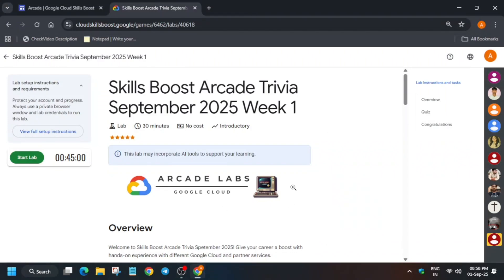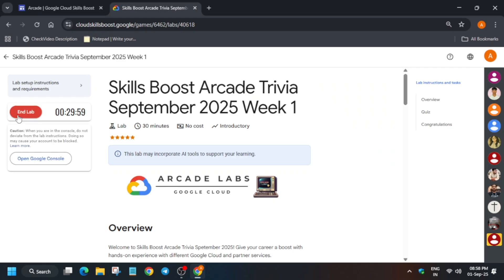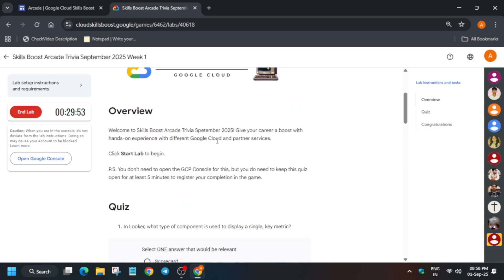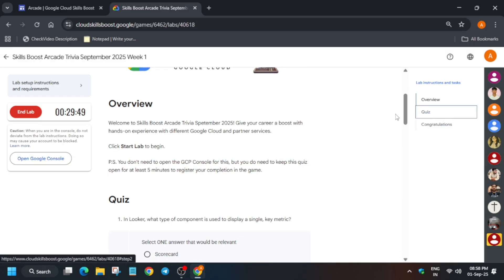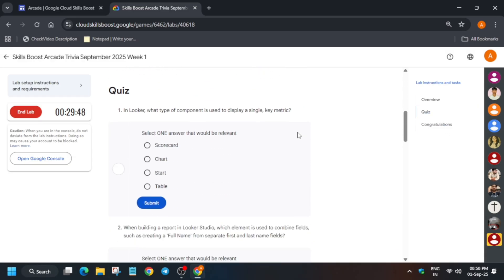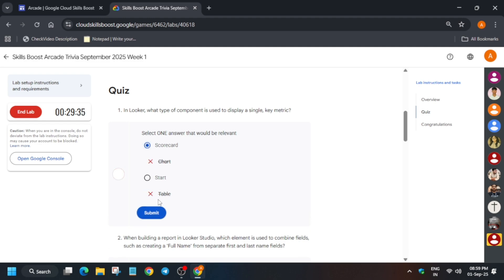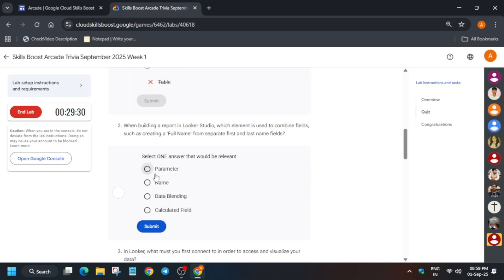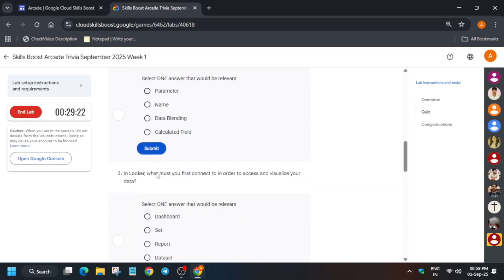Skills Boost Arcade Trivia September 2025 Week 1 | QUIZ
🔍 Common Queries
qwiklabs
arcade facilitator